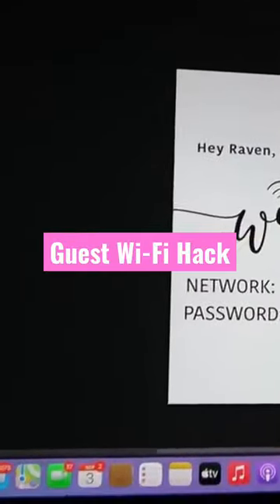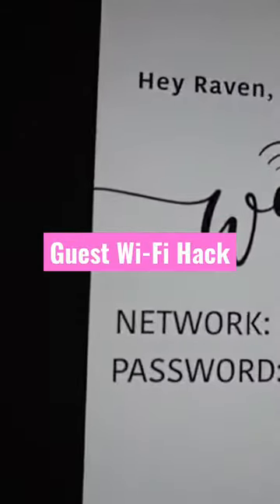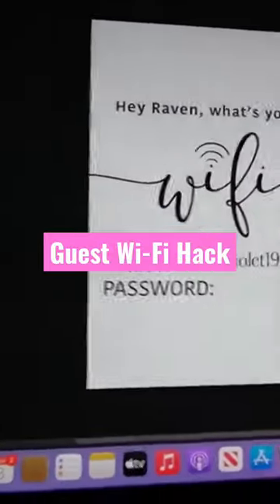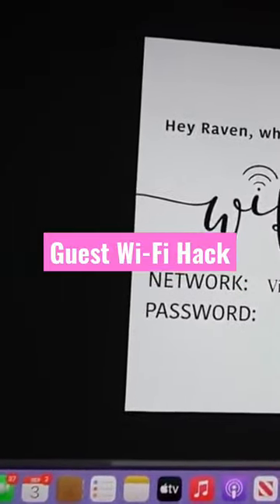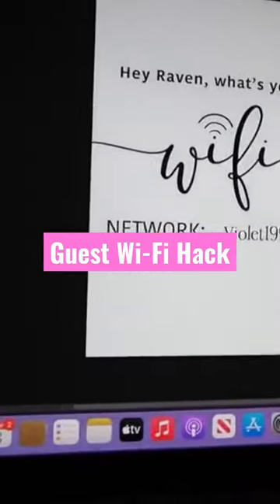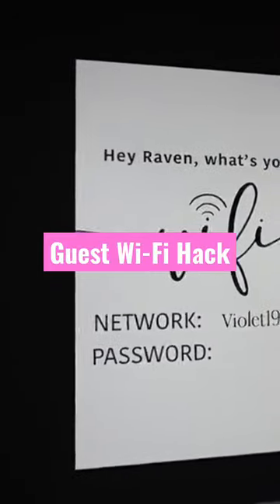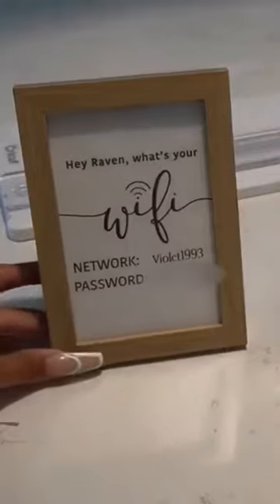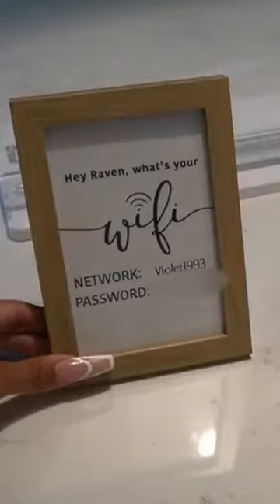Guest WiFi Info Hack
Are your guest always asking for your wifi info? Use this hack to make it super convenient for them to log on.